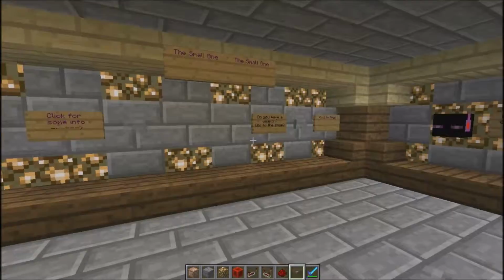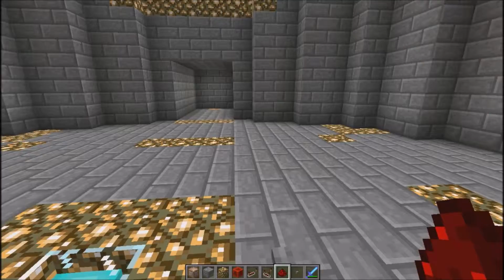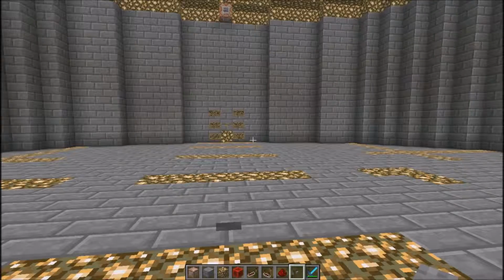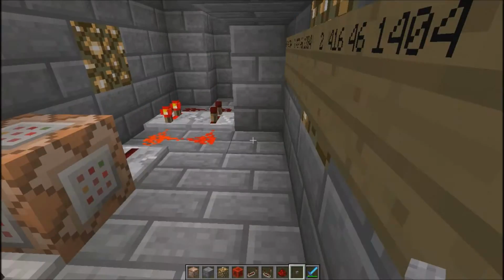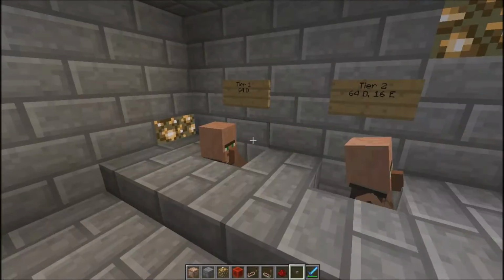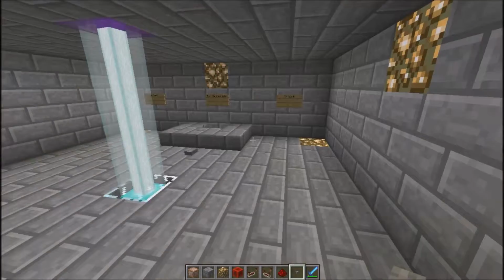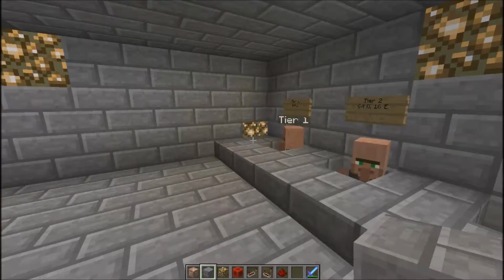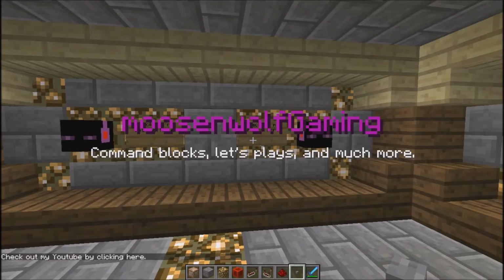Minecraft: The Arena #1 Pt. 1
Hello! In this video, we look into an Arena map I created, looking at the redstone. Next week, we will show a little of the gameplay and give the download link. If you've enjoyed, make sure you leave a like and a comment on some other maps or command block creations you want me to try out, and if you're new to my channel, make sure you subscribe.